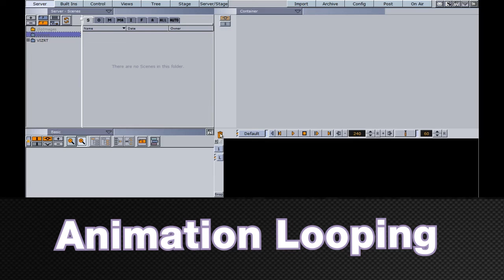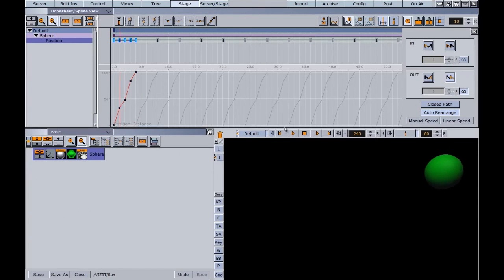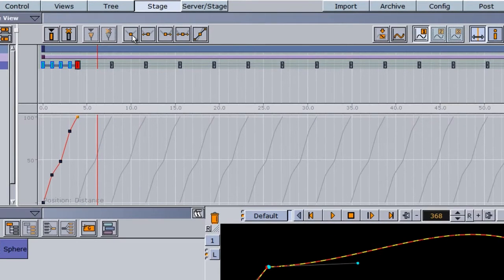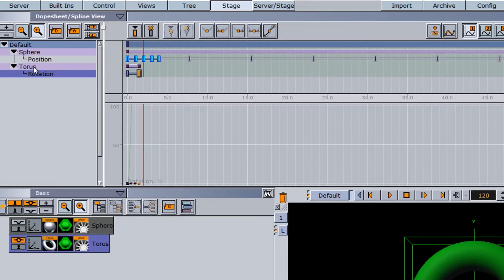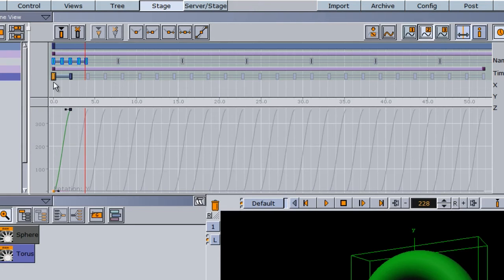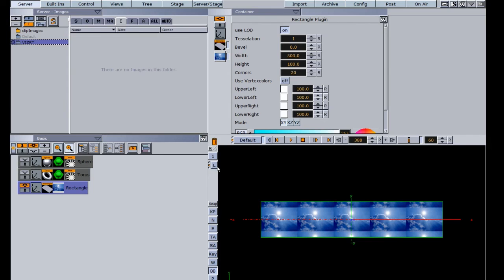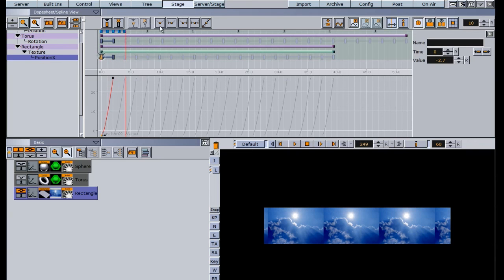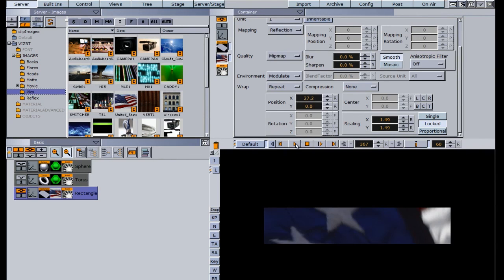How To Loop Your Animation In Vizrt Artist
This video discusses how to loop animations in Vizrt Artist. It shows you how to work with your key frames and to access the looping parameters with in the stage.

If you need to loop any type of animation in Vizrt, then this video will show you how to do it.